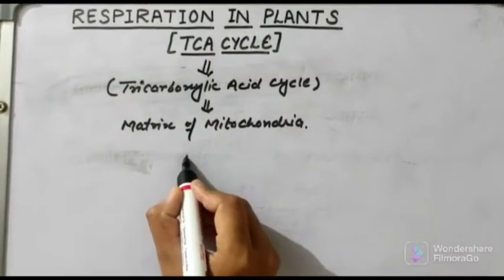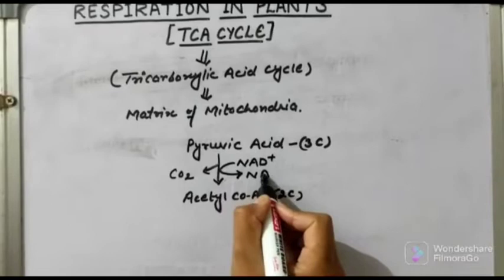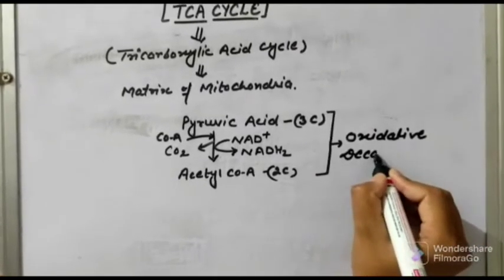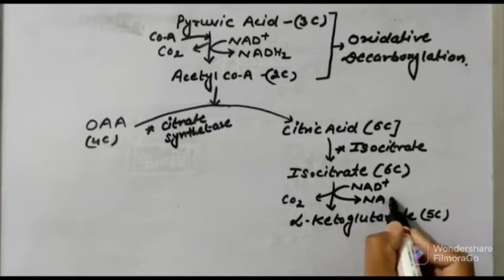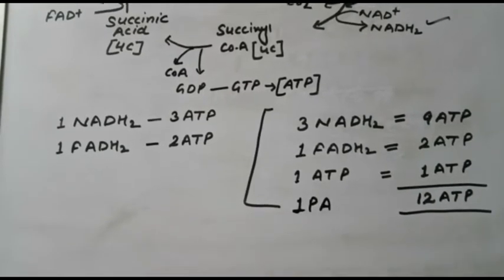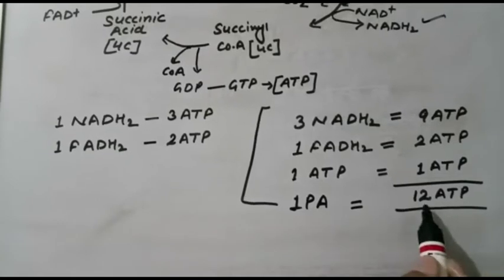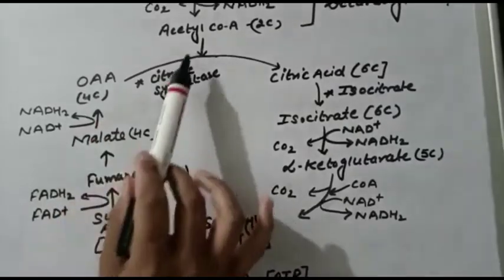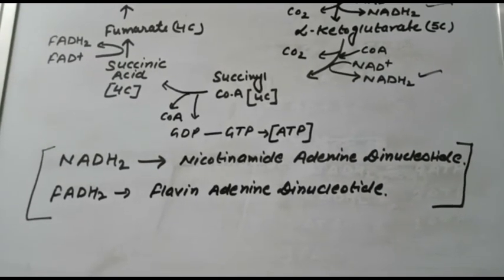RESPIRATION IN PLANTS (TCA CYCLE)